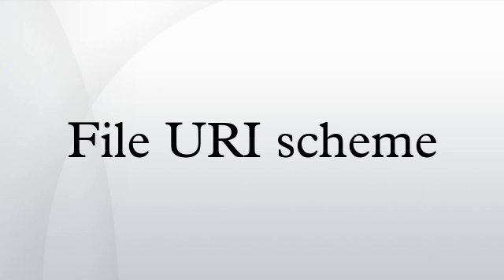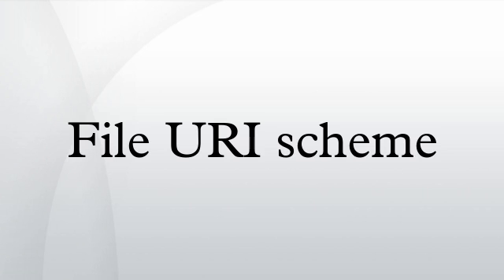File URI scheme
The file URI scheme is a URI scheme specified in RFC 1630 and RFC 1738, typically used to retrieve files from within one's own computer.